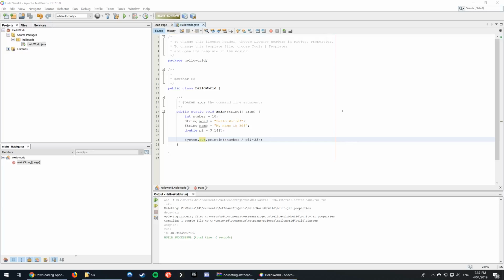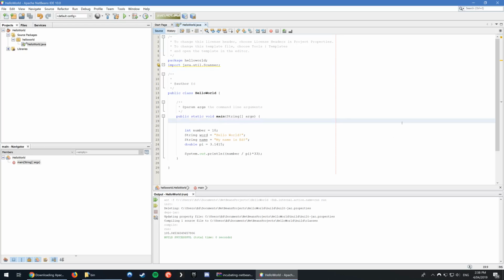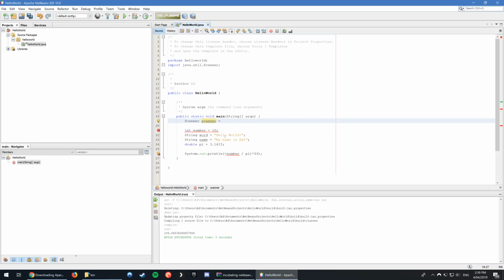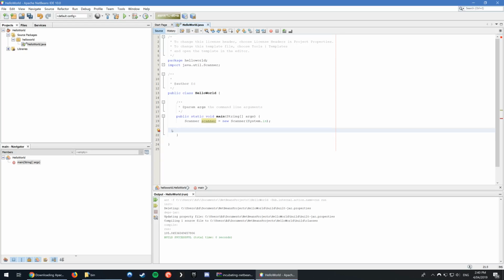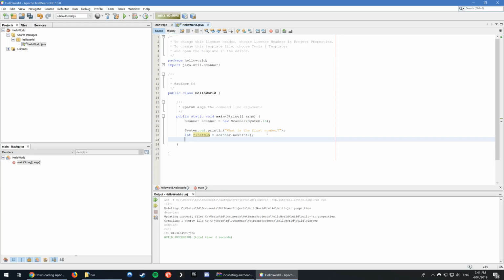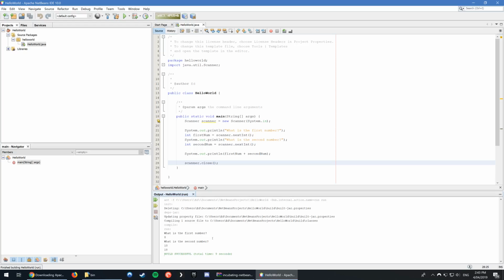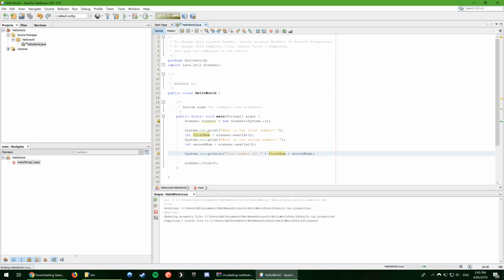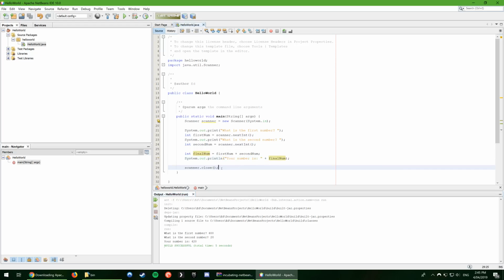Java Tutorial Part 3 - User Input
In this tutorial we will go over how to import and use the Scanner feature of Java!